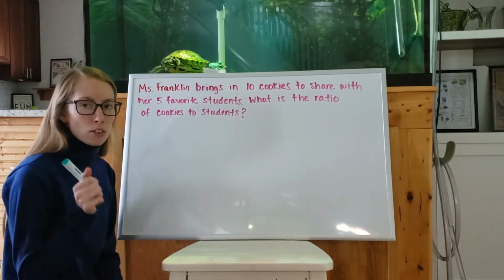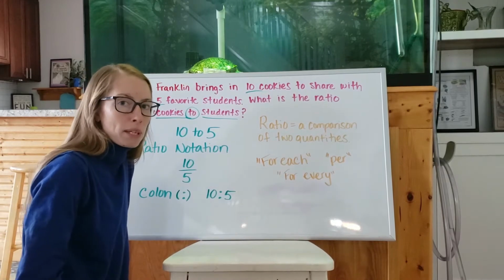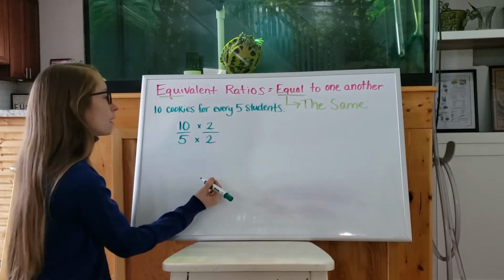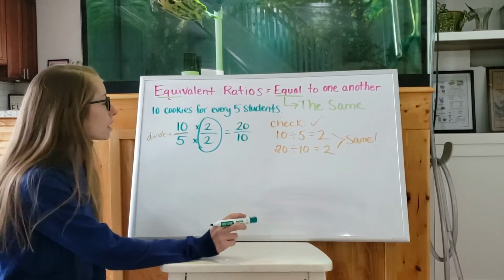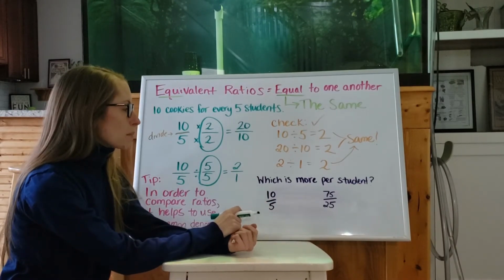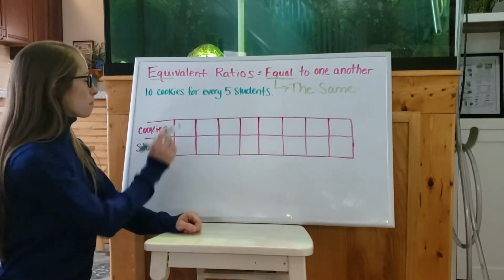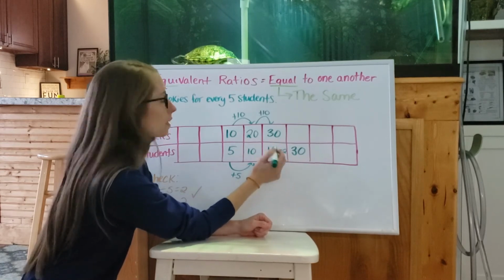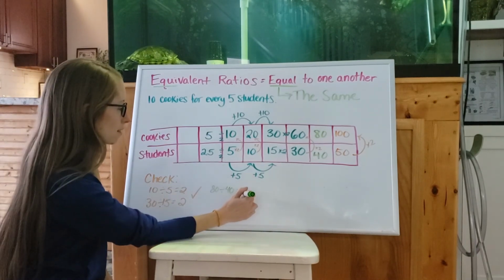Ratio Review Edited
This video was made for my 6th grade students. We have been learning about ratios in math class and our unit test is coming up soon!